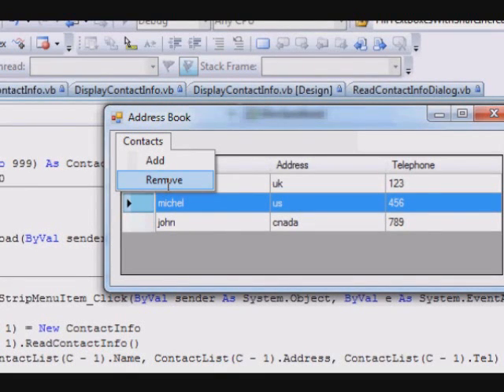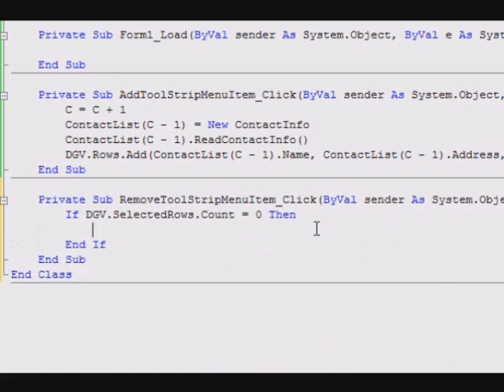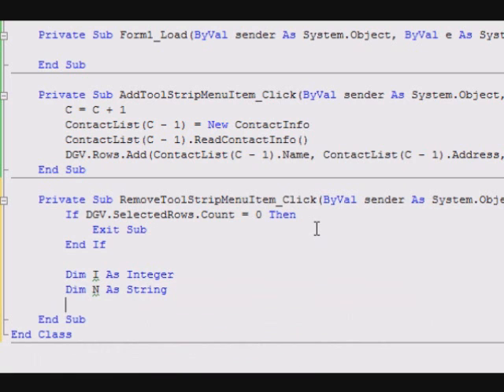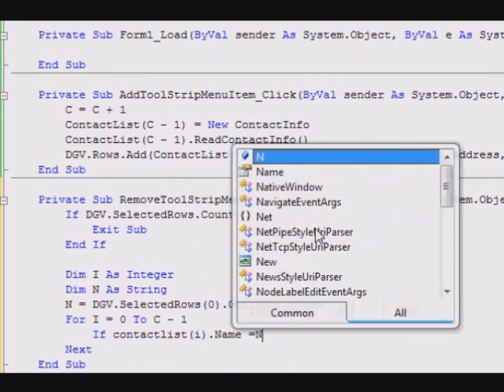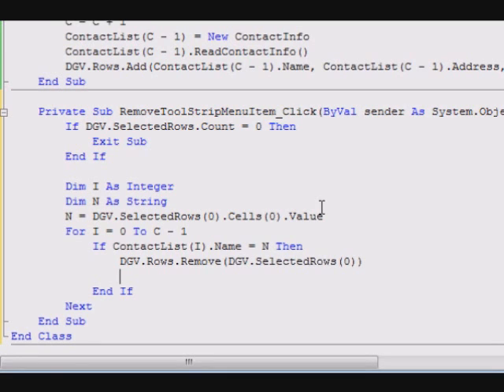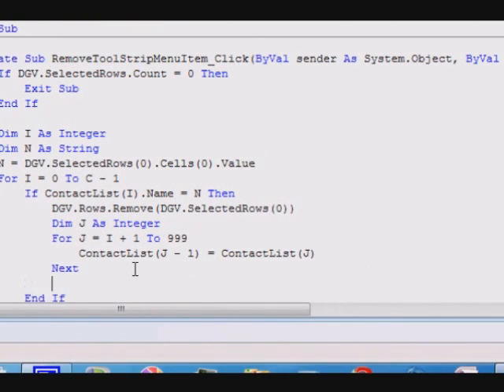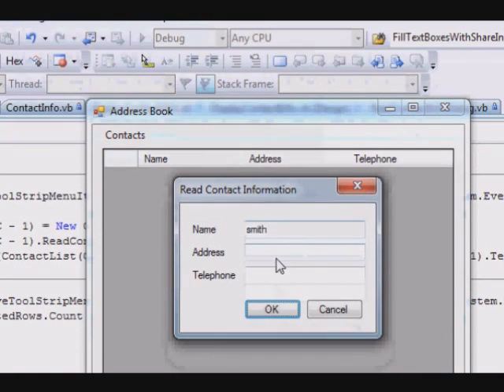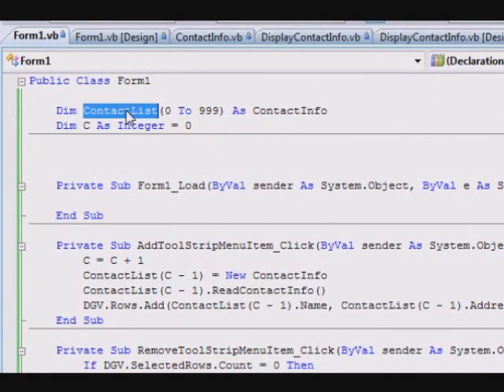VB.NET Tutorial 17 - Part 5: Classes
you can find the full length video & download the source file & the tutorial in PDF format.